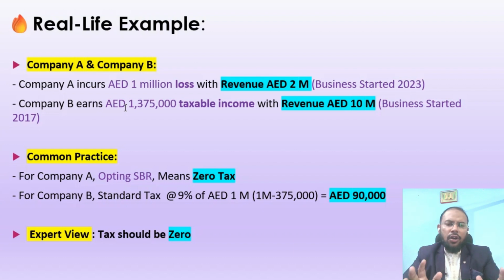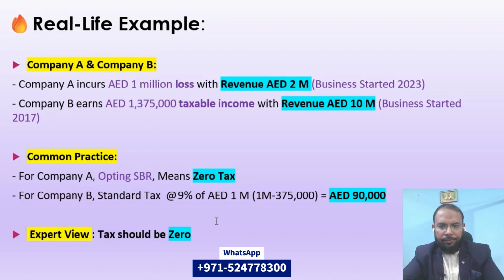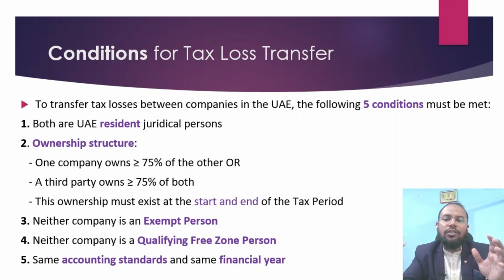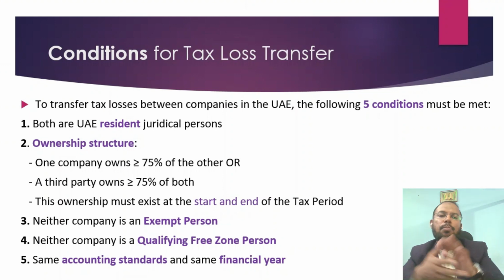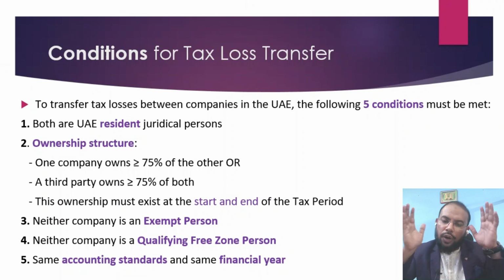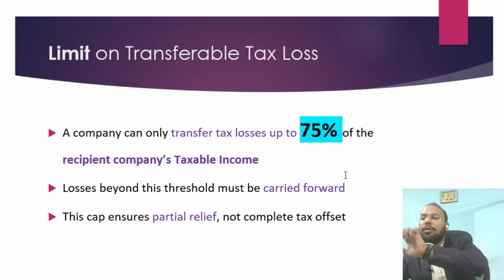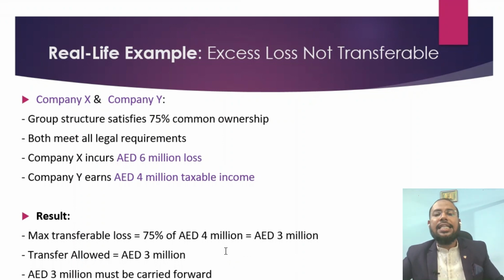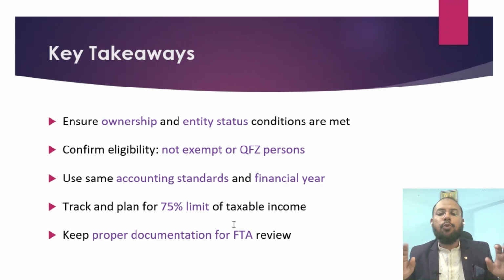Save MILLIONS 💵 in UAE Corporate Tax - Expert Tips 2025 🇦🇪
✅Small Business Relief UAE - CT filing : Offer Price 🔥AED 210 - with in 24 hours by UAE Tax Expert- PMI Consulting UAE
🔥Can UAE companies really avoid paying 75% of their tax legally? by "dubai corporate tax filing"
🔥Discover the shocking truth behind UAE Corporate Tax Loss Transfer and how large businesses are saving millions under the new UAE Tax Law 2025!
🔥Want to know how to reduce corporate tax in UAE legally? In this video, we explain what is tax loss transfer in UAE, who qualifies, and the top 5 conditions under UAE Corporate Tax Law 2025. You'll learn with real-life examples how 75% of taxable income can be offset, and why qualifying free zone businesses and exempt persons cannot benefit. This is essential knowledge for anyone searching for: "how to save tax in UAE," "UAE corporate tax planning," or "FTA tax compliance tips."
🔥"This option strategy turned $ 10k into $1 million" means Big SAVE

✅ Video Chapter:
00:00 - Introduction : Big Save in UAE Corporate Tax
00:15 - Real Life Example of UAE Corporate Tax Planning
01:46 - Introduction to UAE Corporate Tax Loss Transfer
02:14 - 5 Legal Conditions for UAE Tax Loss Transfer
04:07 - Offset 75% of Taxable Income Legally. UAE Tax Explained with Real Examples
05:52 - Key Takeaways & How to Stay Compliant regarding UAE Corporate Tax Law

📎 Download UAE CT guide :
📌FTA Guidance available for uae corporate tax:

✅Subtitles Language:
in Arabic, Chinese, Malayalam, Hindi, English